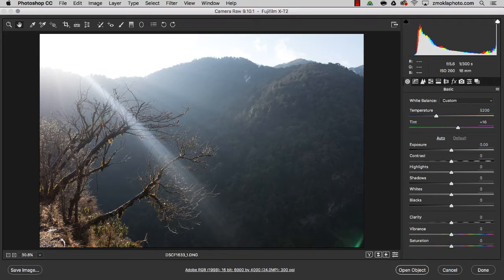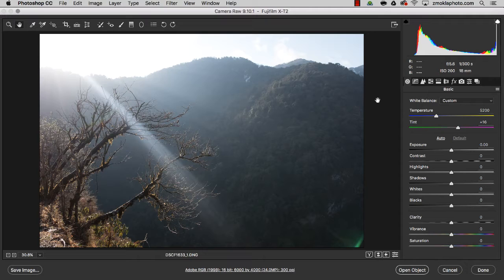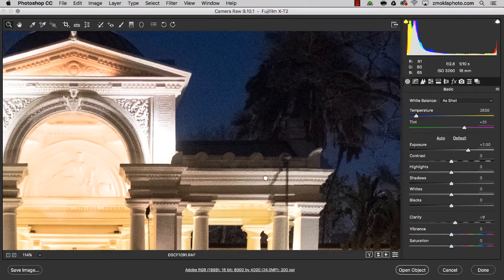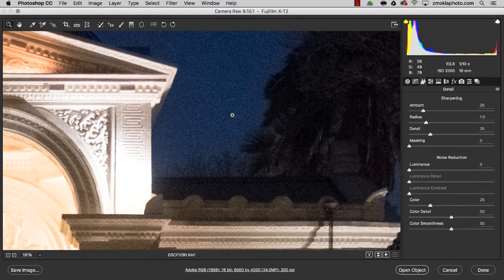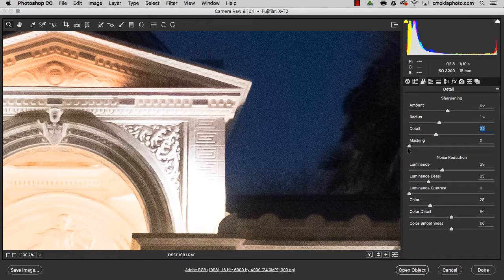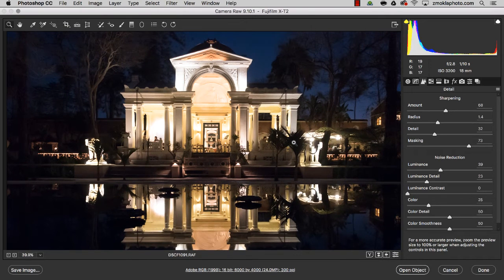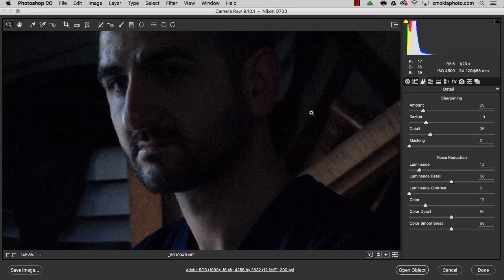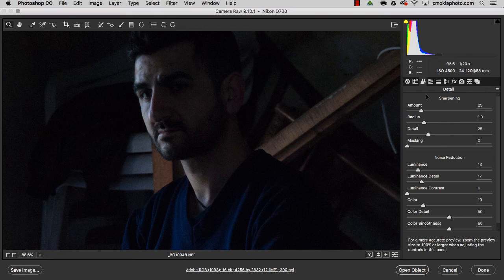Learn Secrets of Noise Reduction in Photoshop Plugin- Adobe Camera RAW